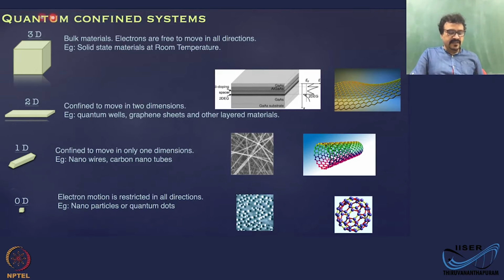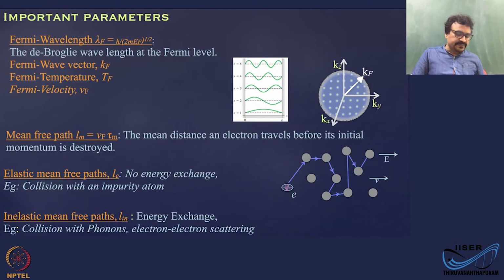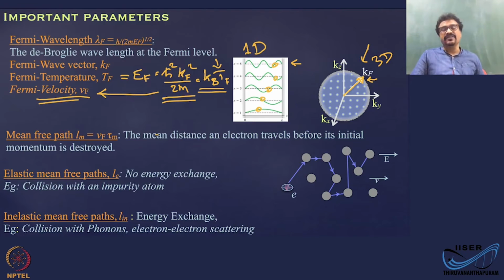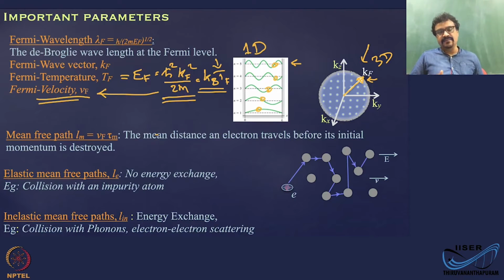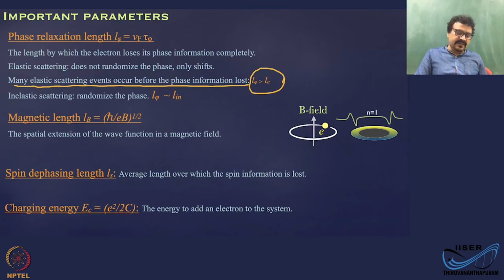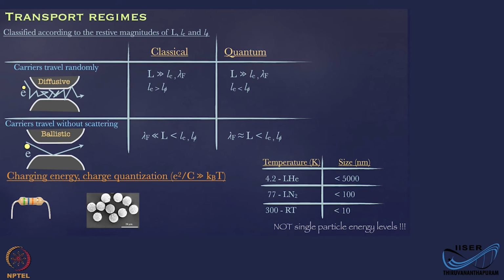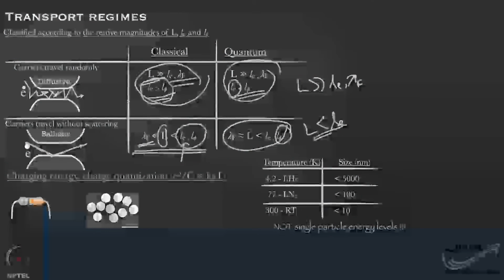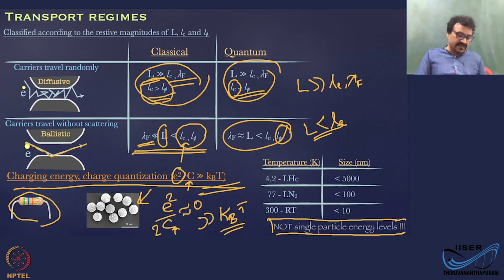Quantum Transport Regimes